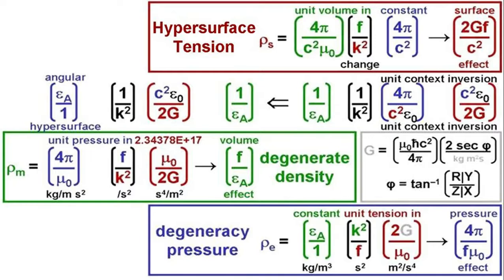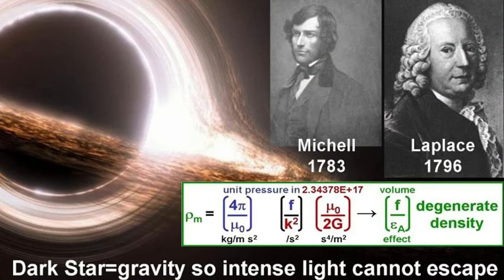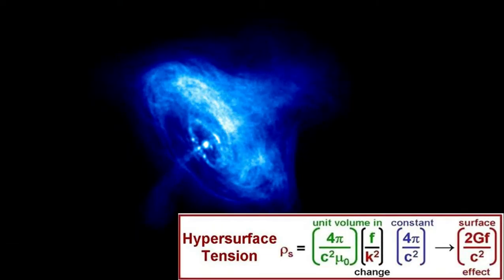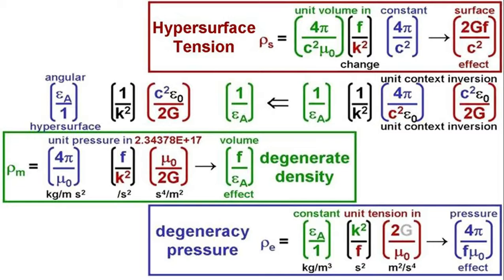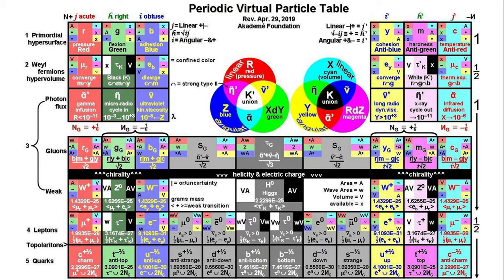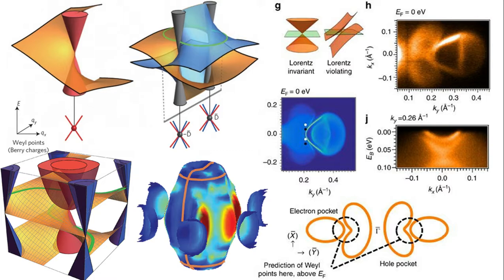Kinetic Singularity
Every kind of singularity is a static byproduct of kinetic energy. The motion of a group provides value to one dimensional axis that comes to represent a common feature like surface tension and hardness. The mundane makes accessible advanced temporal singularities like black holes and cosmic kaleidoscopes.